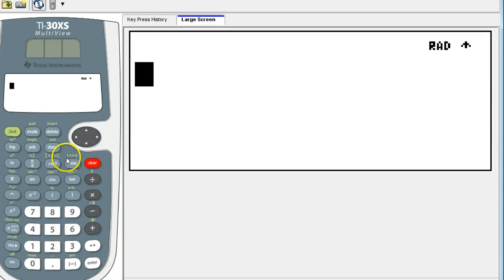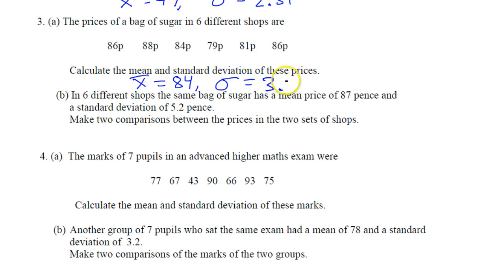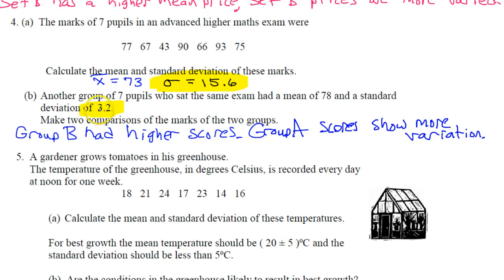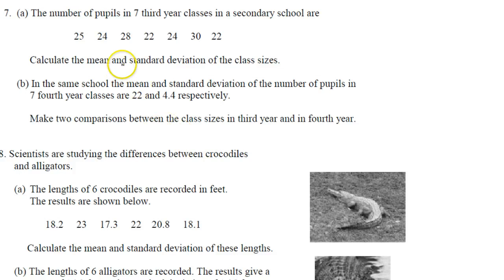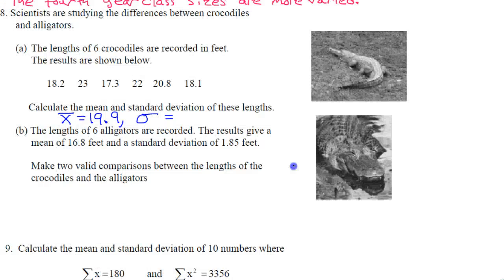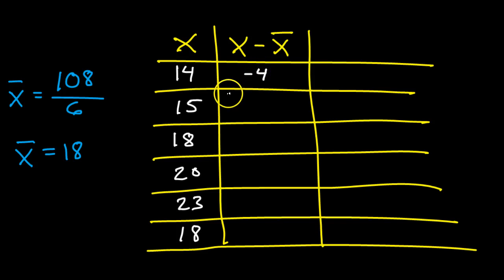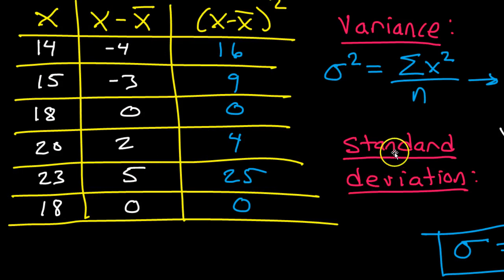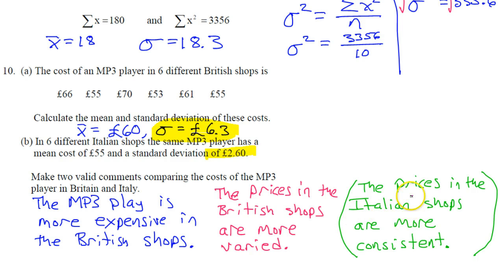Day 4 HW Mean and Standard Deviation TI 30XS